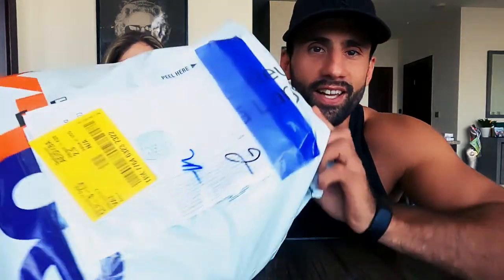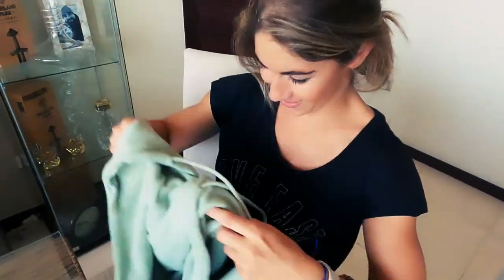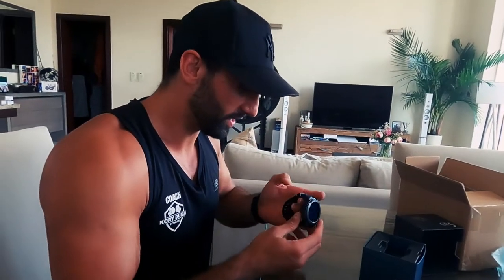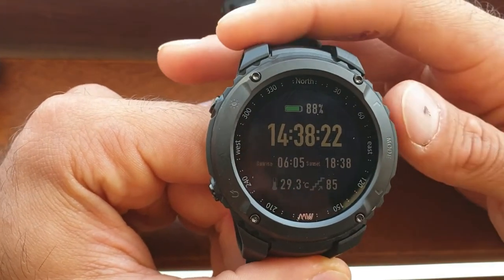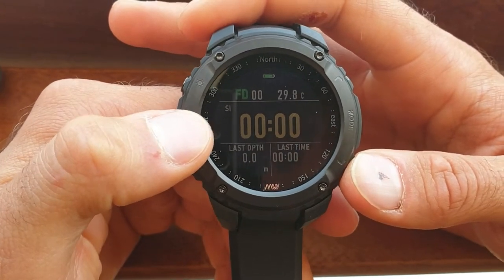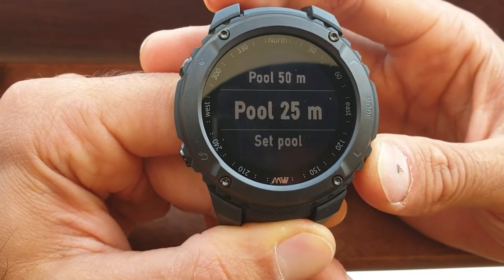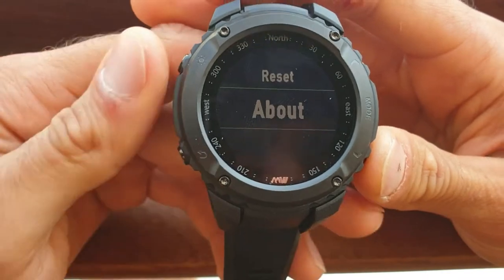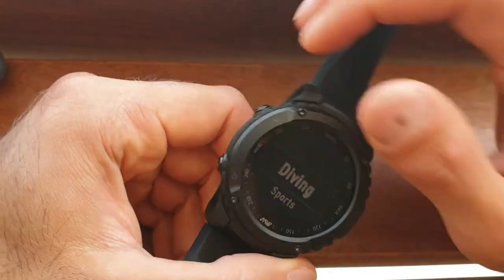Crest CR5 dive computer first look 👀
This new Crest Dive computer is very smart.
Very easy to use and lots of other features that I'm just getting to grips with.
Check out the video, I will do another video after a month of testing.